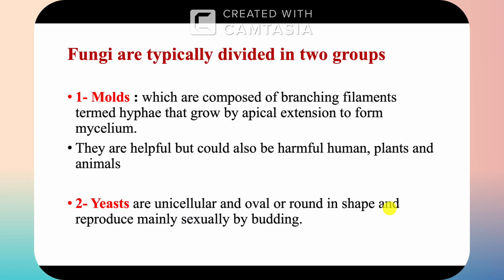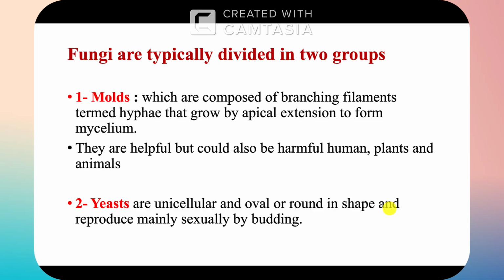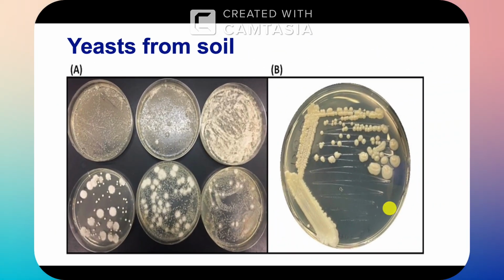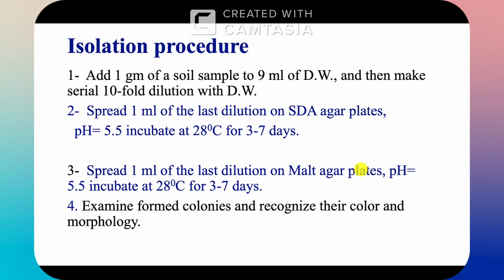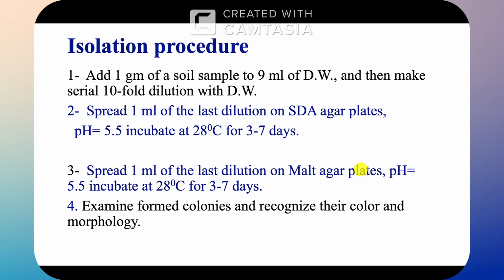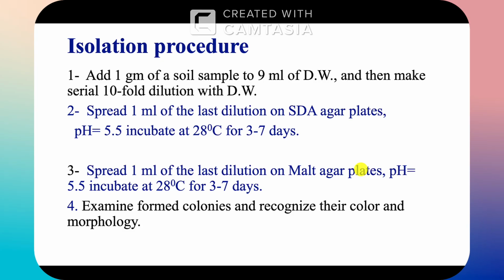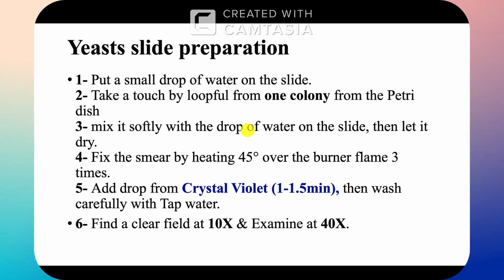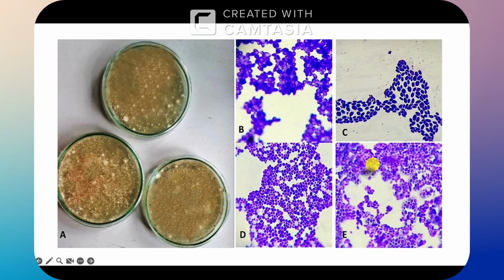Water and soil Microbiology practical L6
This video presents the isolation and detection the Fungi from soil sample